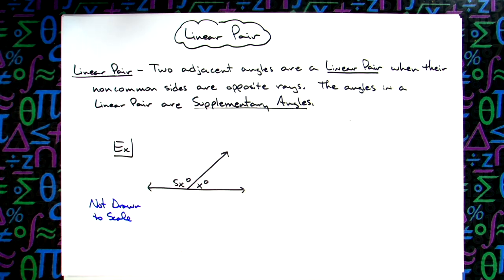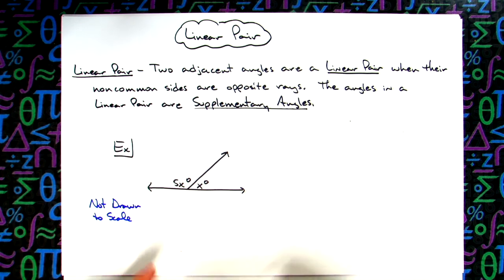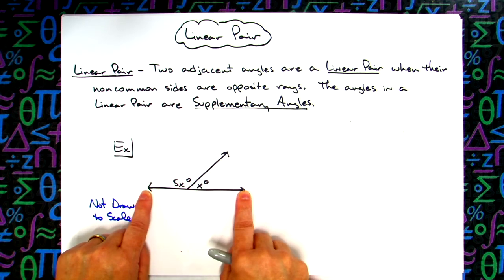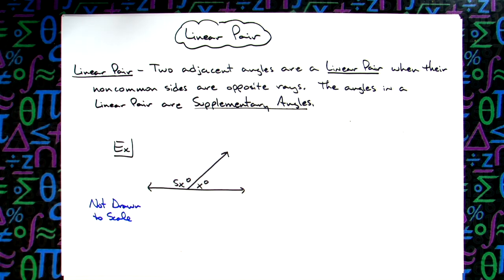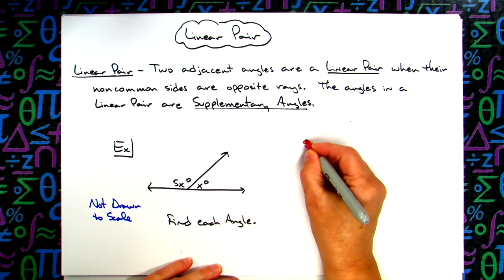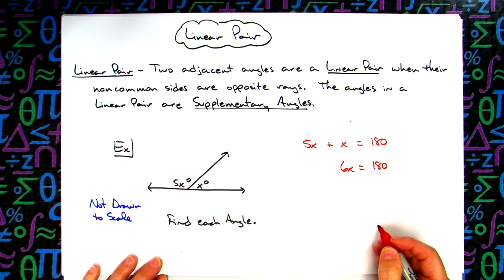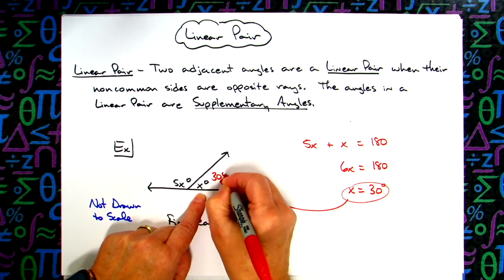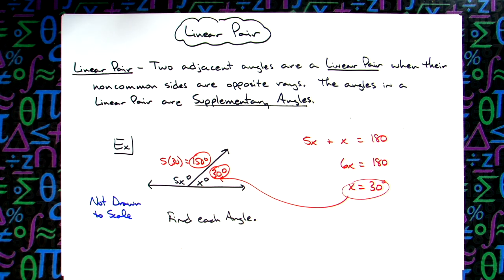Geometry: A Linear Pair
This video goes through the definition of a Linear Pair.  And then works out one example of how you can use a Linear Pair to find missing angle measures.